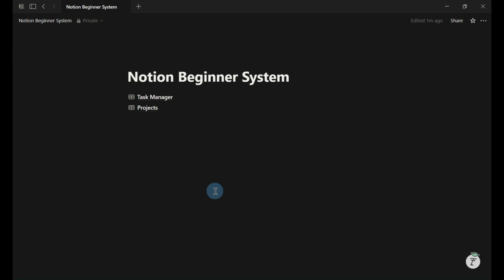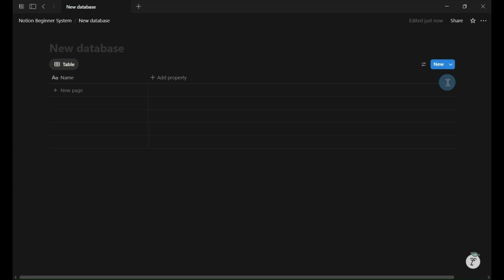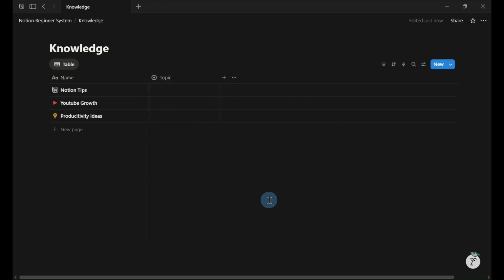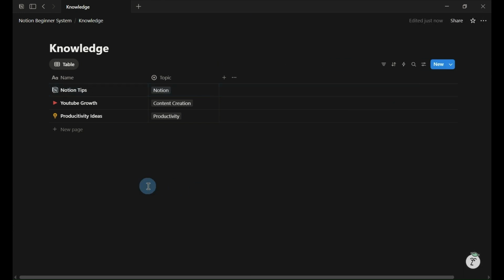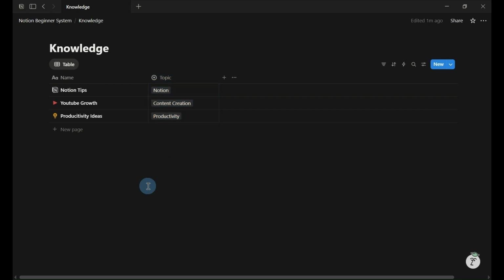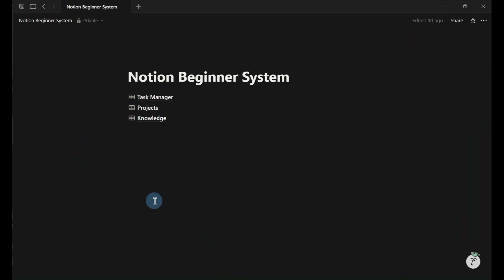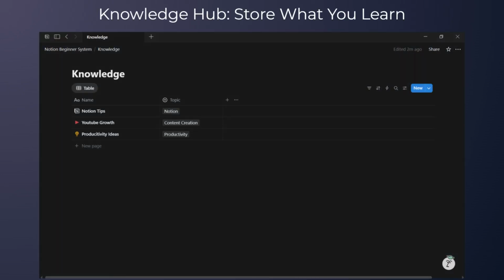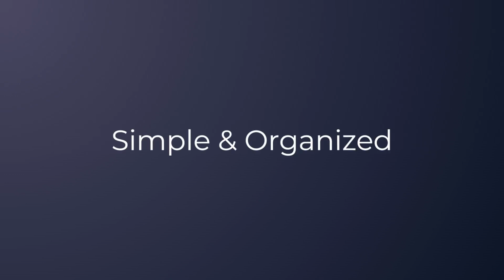NOTION FOR BEGINNERS Build a Personal Knowledge Hub (Part 3)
Struggling to keep track of useful ideas and information in Notion?

In this beginner-friendly tutorial, you’ll learn how to build a simple Knowledge Hub in Notion step-by-step — even if you’ve never used Notion before.

This is Part 3 of my Notion Beginner System, where we create a clean setup to manage your tasks, projects, and knowledge in one place.

By the end of this video, you’ll have your own knowledge hub to store notes, organize ideas, and easily find what you need without things getting messy. You’ll also learn how to keep everything structured using simple categories, so your information stays clear and easy to manage as it grows.

📘 Free Beginner Resource

🎓 Recommended Notion Courses & Systems

This completes the full beginner system, where you can track your tasks, manage your projects, and store what you learn — all in one place.

⏱ Chapters:

0:00 Intro
0:15 Create Knowledge Hub
0:29 Name the Database
0:36 Add Entries
0:53 Add Topic Property
1:03 Create Topic Categories
1:13 Assign Topics
1:25 Add Notes Inside Page
1:48 Organize Your Entries
2:08 How the Setup Works
2:56 Full System Overview
3:57 Final System Explanation
4:20 Customize Your System
4:27 Watch Part 1 & 2

and Part 2 to build the full system.